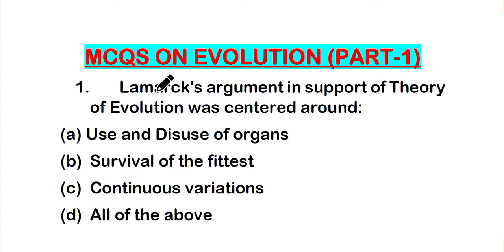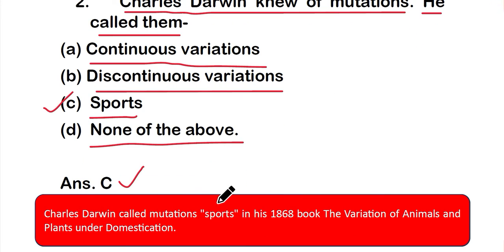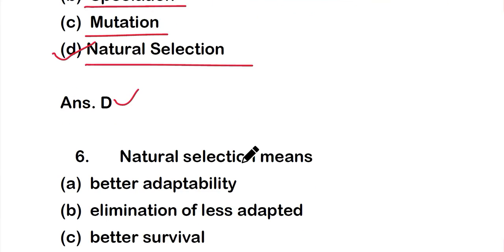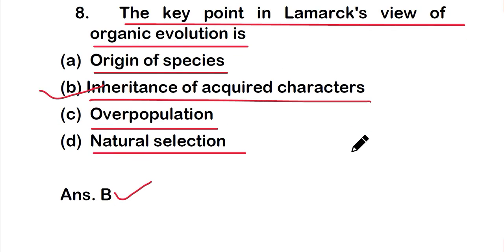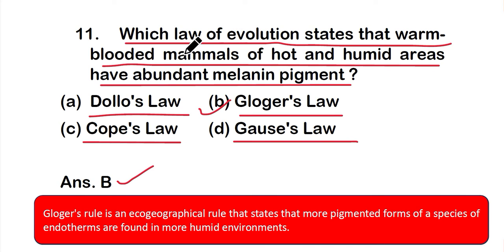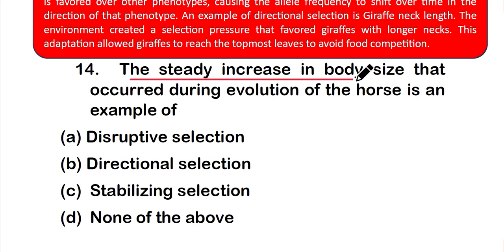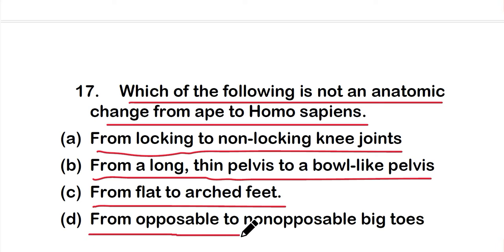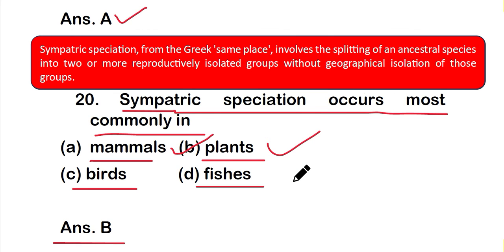MCQS ON EVOLUTION *PART 1* | EVOLUTION MCQ QUESTION WITH ANSWER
MCQS ON EVOLUTION |  EVOLUTION MCQ QUESTION WITH ANSWER